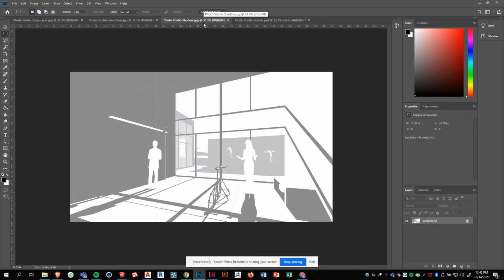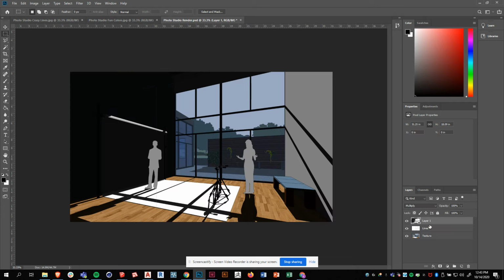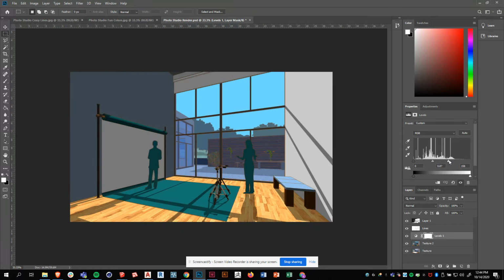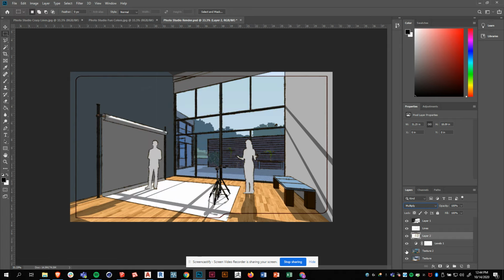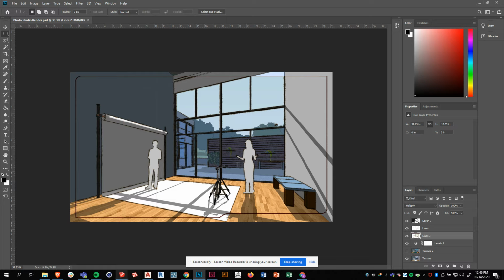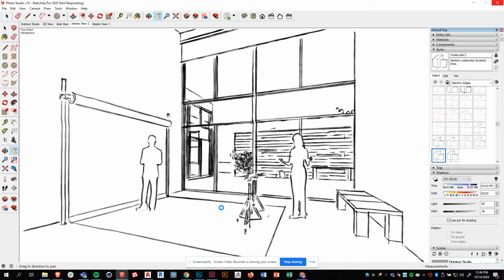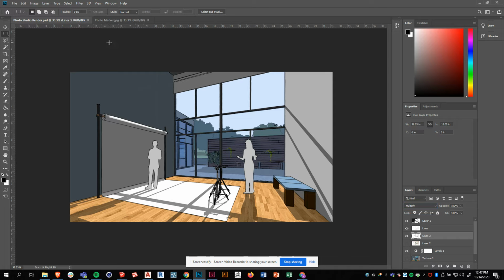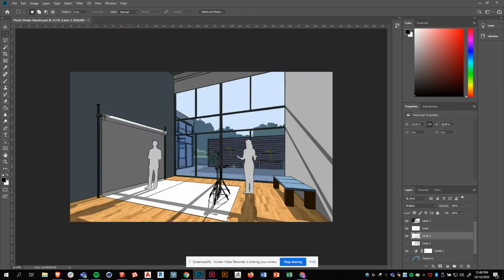Photoshop Image Compilation Example 2